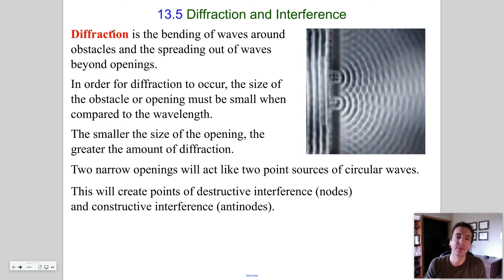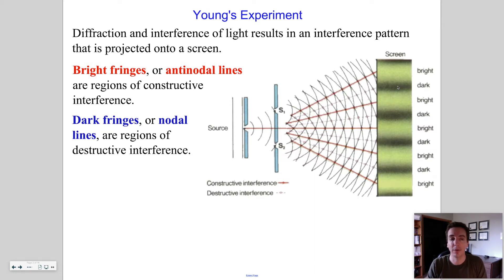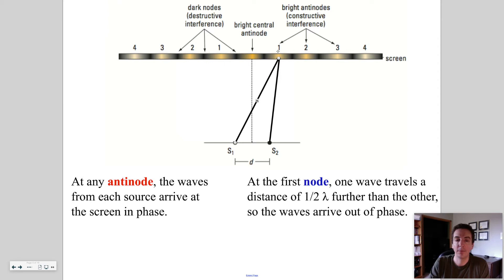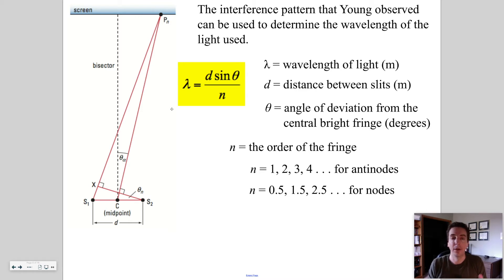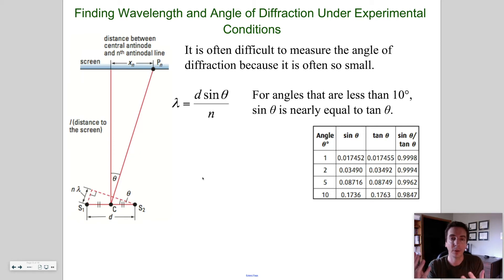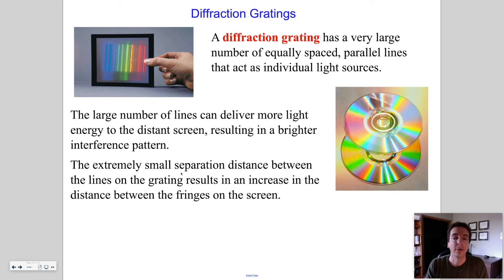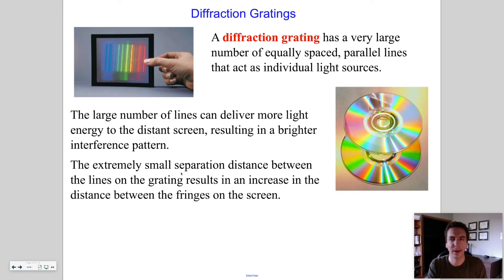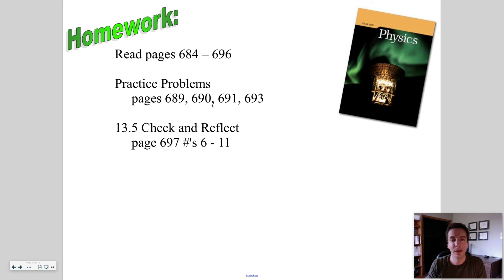13.5 Diffraction & Interference